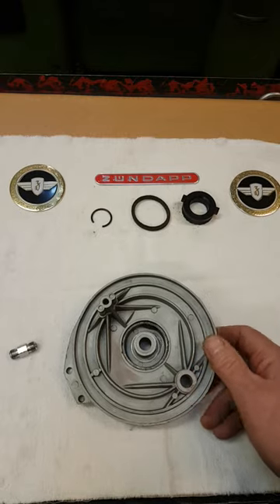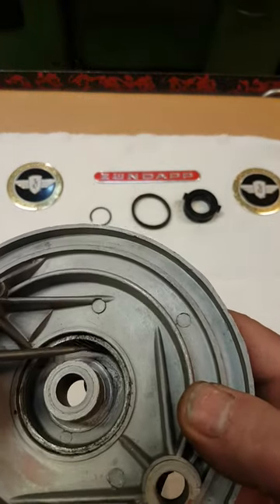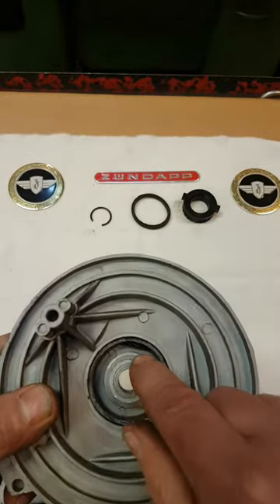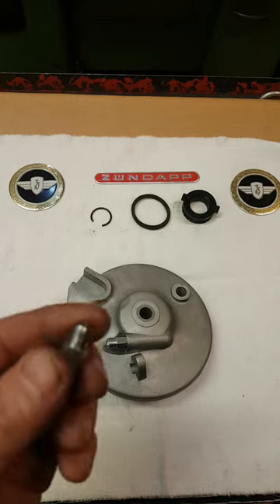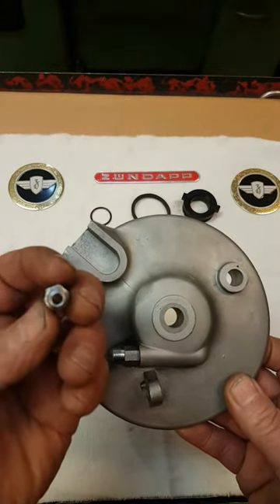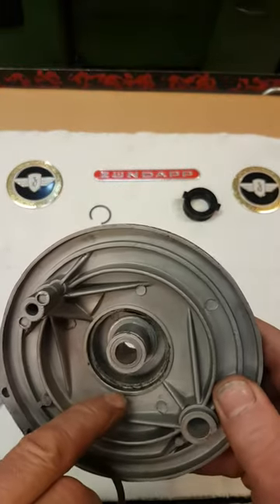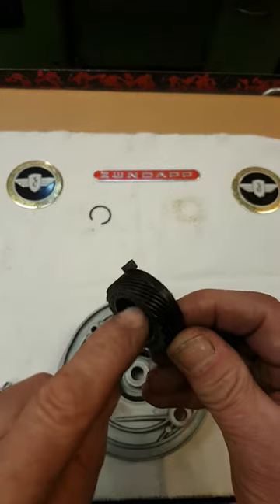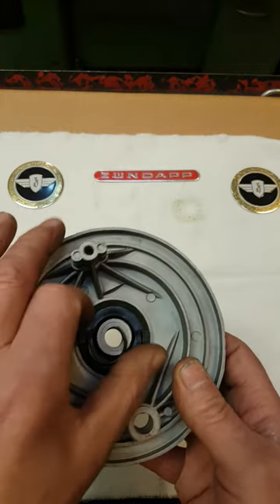Zundapp speedometer gear installation